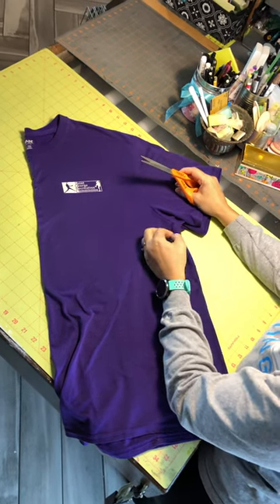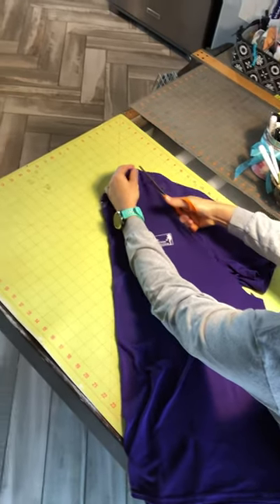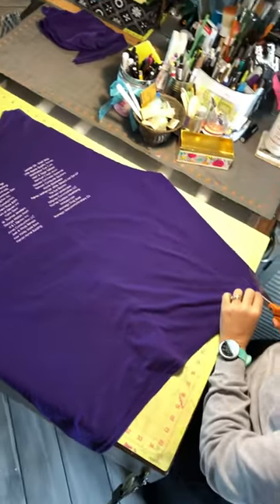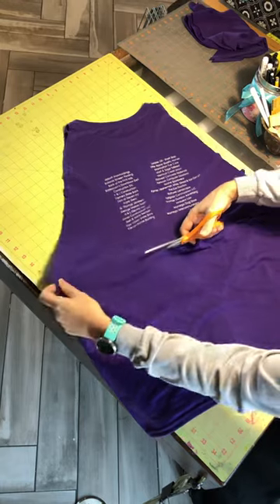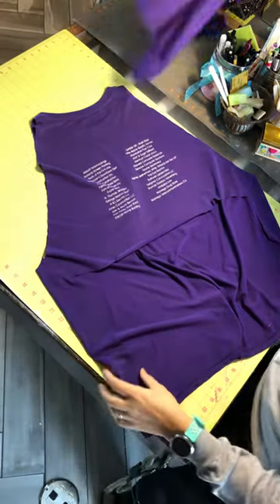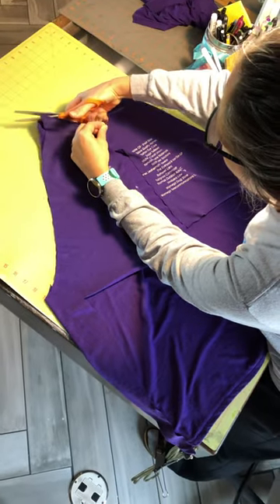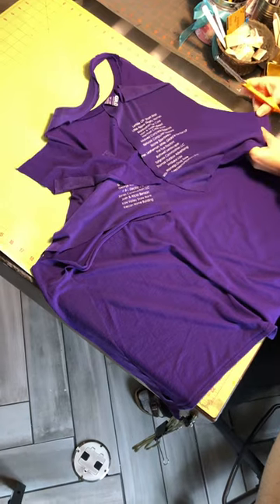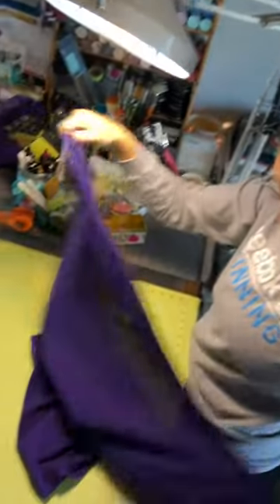Quick t-shirt aprons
How I cut a t-shirt to make an apron for crafting and painting in my mixed media classes.